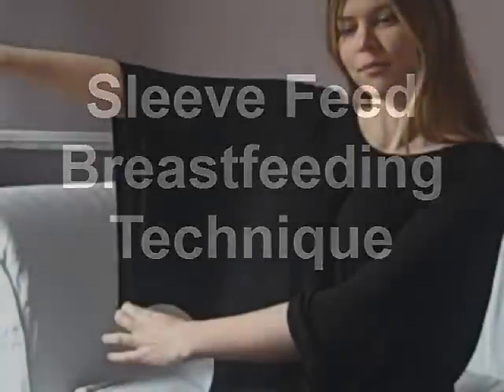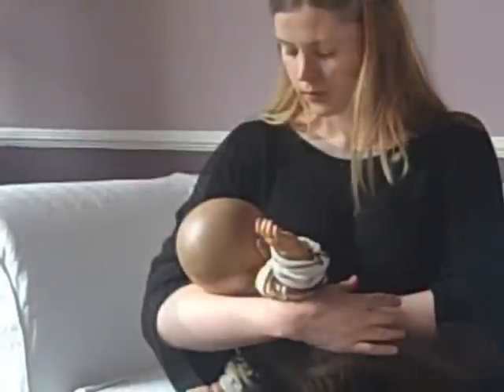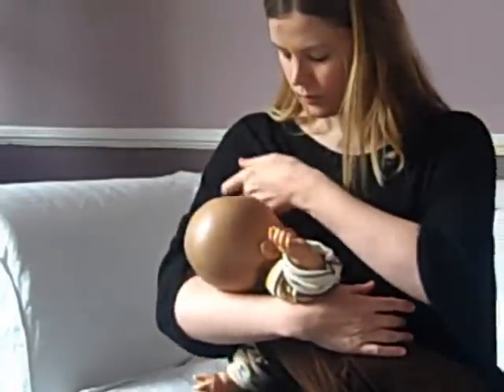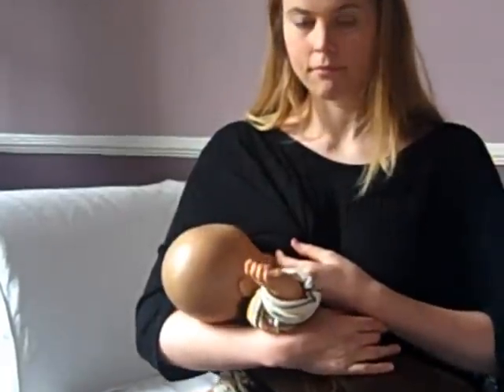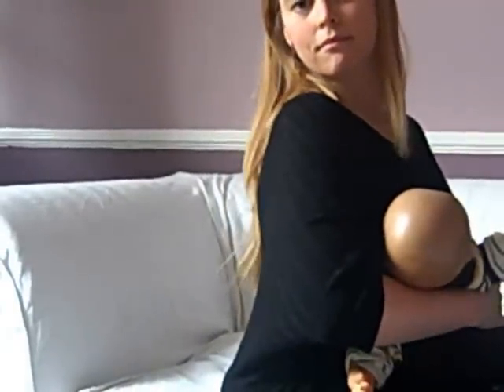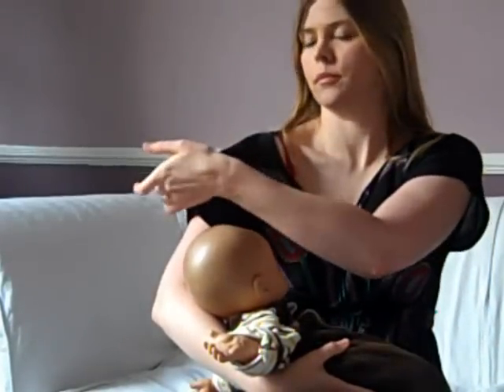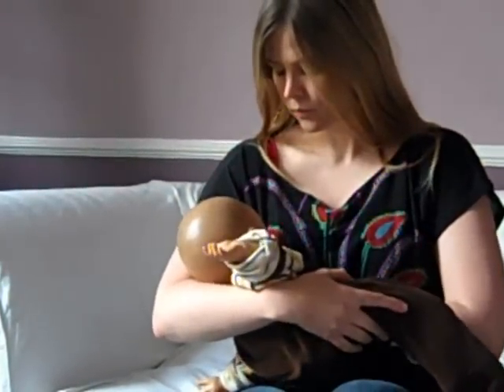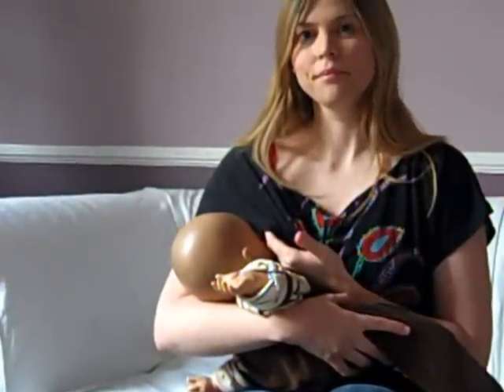Sleeve Feed Breastfeeding Technique - discreet breastfeeding in public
Breastfeed discreetly in public using a sleeve feed nursing technique.  Sleeve feeding is very discreet, shows nothing of your belly or your breasts, and needs no additional layers underneath. With recent trends for batwings and balloon sleeves it is easy to find options on the high street.

Look for:
* Batwings (no cuffs)
* Wide flared sleeves
* Kimono sleeves